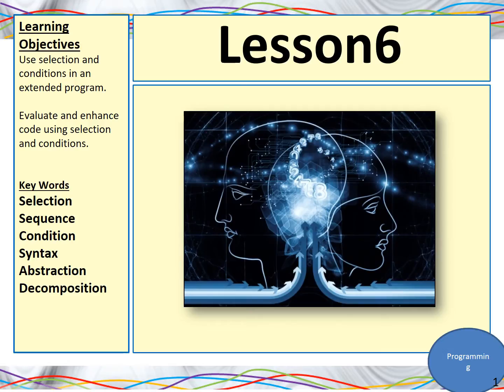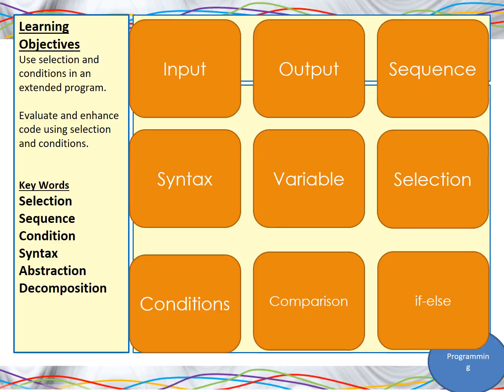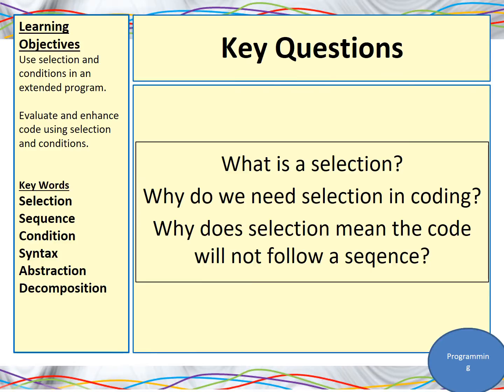KS3 7.5 Python Lesson 6